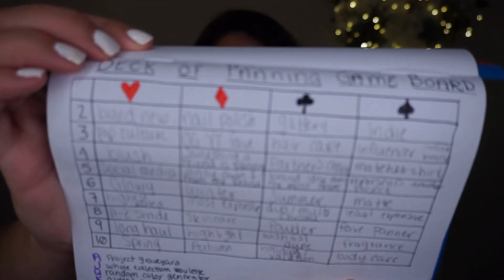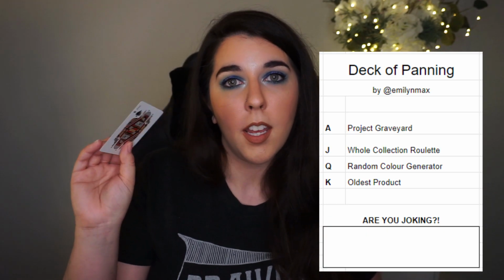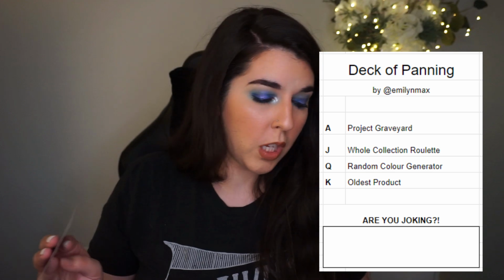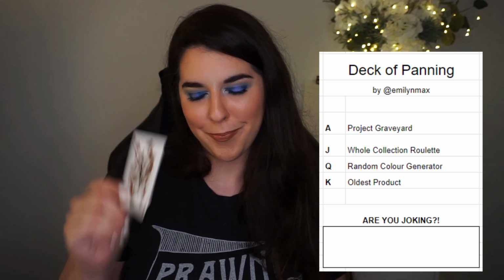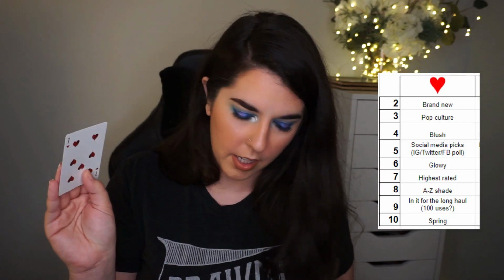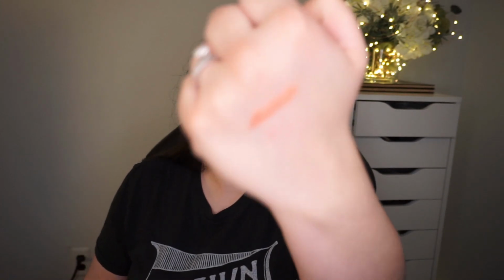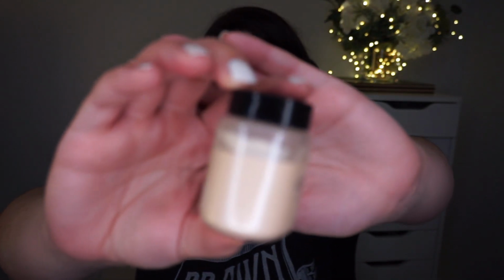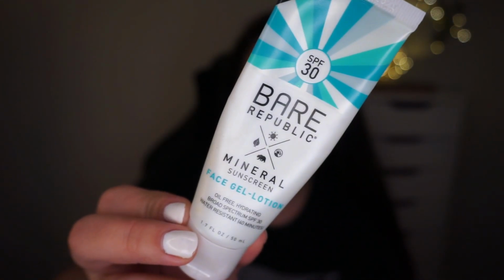Deck of Panning Intro | New Project Pan!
I highly recommend watching Emily's intro video for a little bit more in depth on how to play. I tried to summarize it the best of my ability, but I may have left some details out. I also recommend checking out the project Google Doc to get more in depth, look at who is doing this on Youtube and Instagram, check out the current month's game board.

▪ bareminerals Original Liquid Foundation - Golden Fair
▪ Covergirl Vitalist Healthy Elixir - Buff Beige
▪ Too Faced Born This Way Multiuse Sculpting Concealer  Almond
▪ Makeup Revolution Baking Powder - Lace
▪ The Body Shop Coconut Matte Bronzer
▪ bareMinerals Bare Radiance & Promise (blush)
▪ Fenty Killawatt Highlight Hu$la Baby
▪ Looxi Beauty Highlight - Pandora
▪ NYX Cosmetics Bare With Me Sativa Setting Spray
▪ P Louise Rumour 2 Base
▪ BH Cosmetics Take Me Back to Brazil - 3rd row, 7th shade (blue outer corner)
▪ Kaleidos Makeup - Futurism 5 Forcefield (light teal transition)
▪ Colourpop x Sailor Moon - Luna (center lid)
▪ Looxi Pandora (inner corner)
▪ Colourpop single - Tickled (inner corner)
▪ Covergirl Exhibitionist Uncensored Waterproof mascara
▪ ABH Subculture - Rowdy (brows)
▪ Lime Crime Unicorn Lipstick - Lace Up
▪ Kylie Cosmetics Liquid Lip - Bare

The Hourglass Veil Setting Spray was sent for an honest review from Influenster.